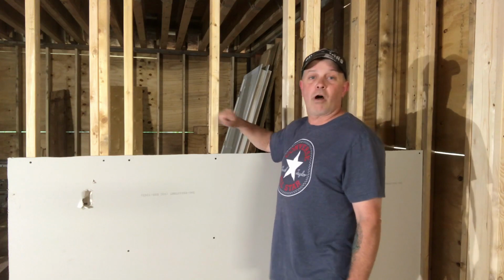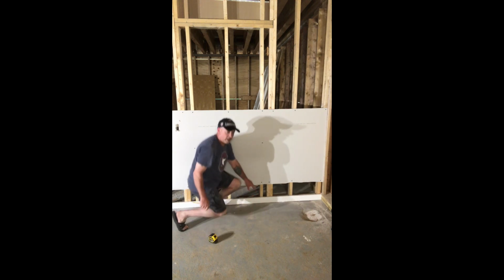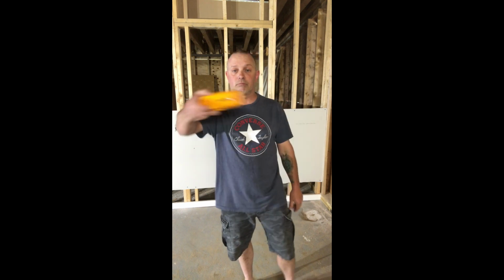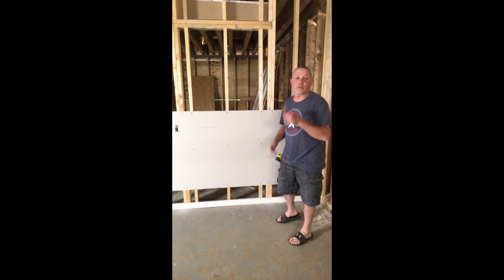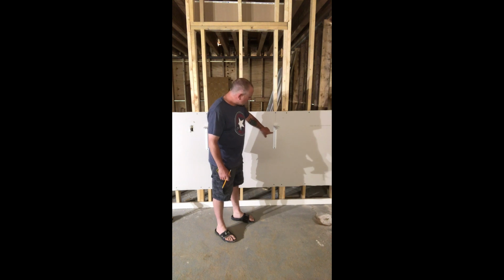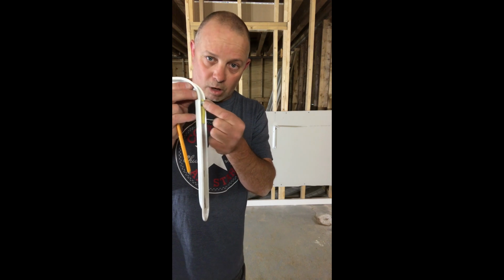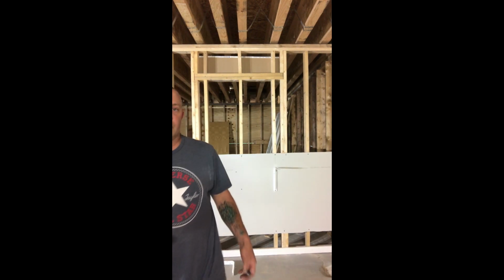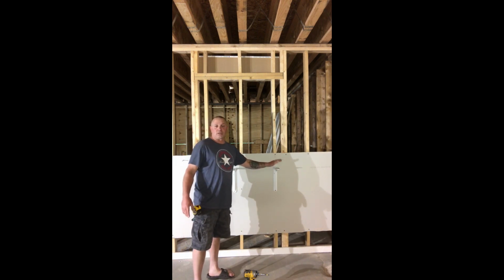How to hang a shelf on drywall( using studs or anchors)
How to hang a shelf on drywall( using studs or anchors) attach your shelf brackets to studs & also how to use anchors to hold the shelf when you cannot screw into a stud.